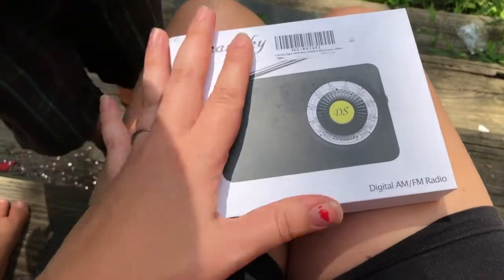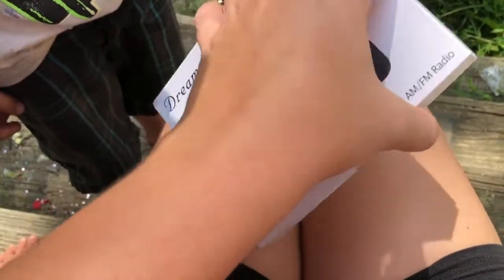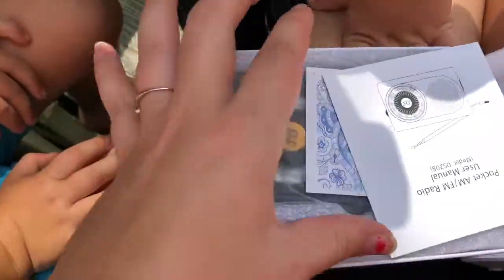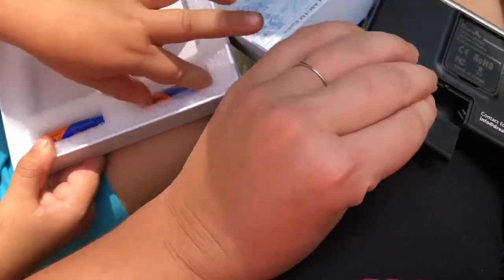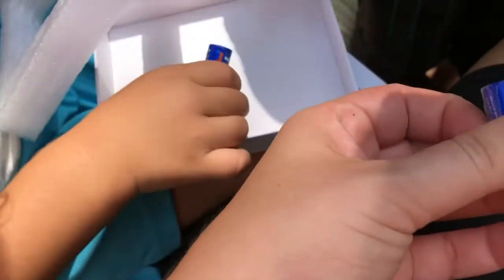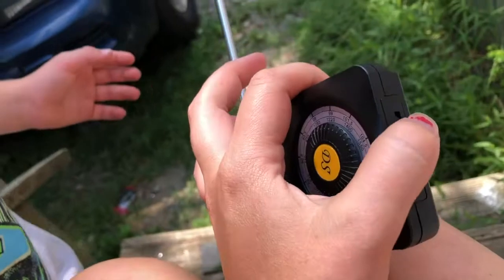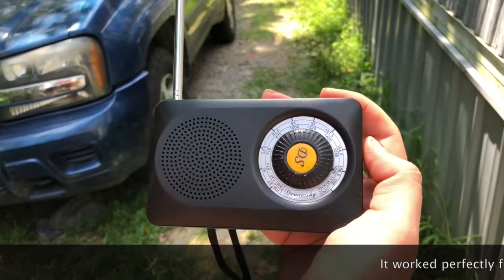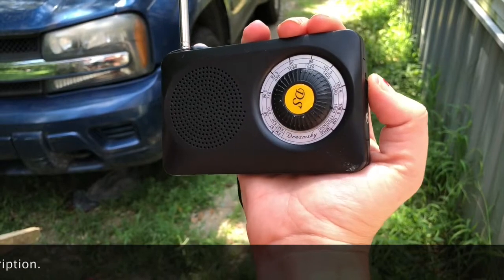I Test the CHEAPEST Portable Radio on Amazon: Unboxing and Review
In this video I unbox and try out one of the cheapest portable or handheld radios on amazon, the dreamsky radio.  I show you what is inside the box and how it works.  This radio is very loud and has a long battery life.  It was a great purchase.
You can find this radio for only $14

Catch up with me on Facebook!

With Love,

The Sustainable Mama